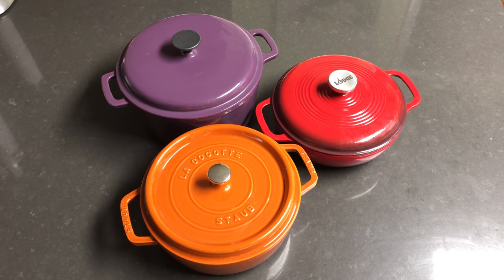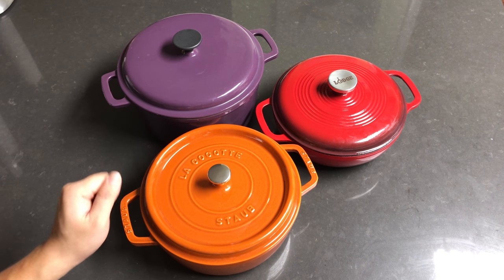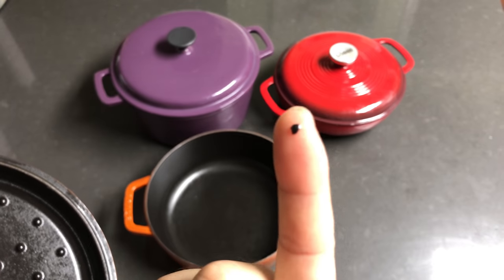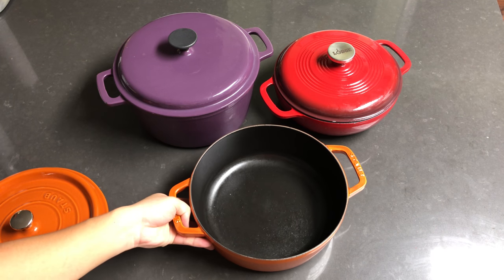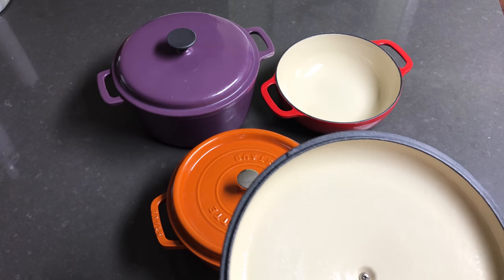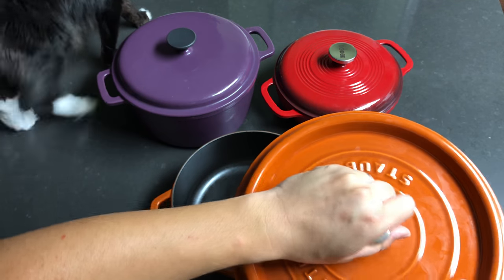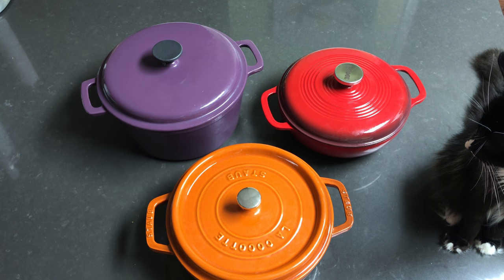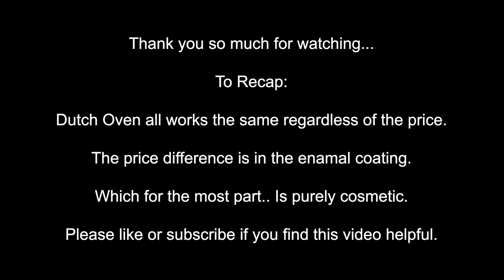$15 Bella vs $50 Lodge vs $150 Staub Dutch Oven Compared.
We just bought an expensive cookware: a $150 Staub Dutch Oven. We used it to cook a few meals already, I'm comparing the Staub with our cheaper Dutch Ovens in the house.

Dutch ovens on Amazon

They all work equally well, the only difference is the enamel quality is different with Staub being the best.